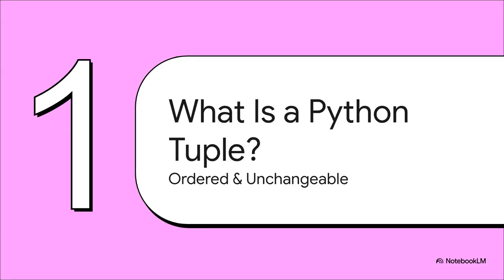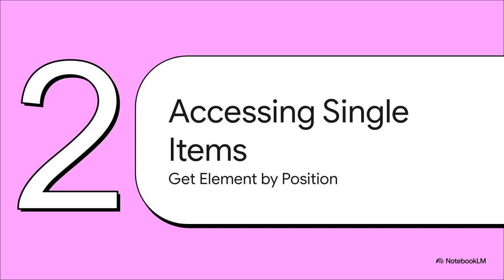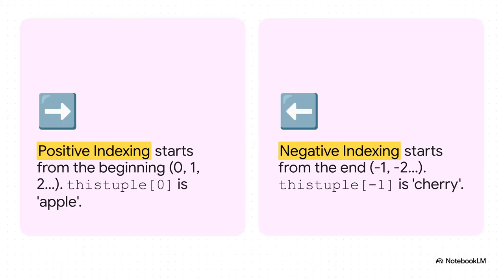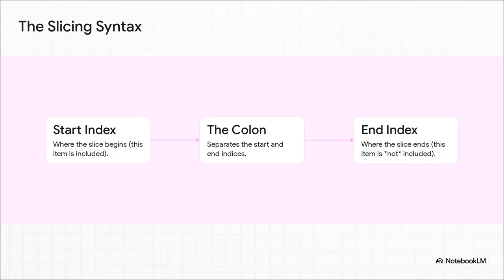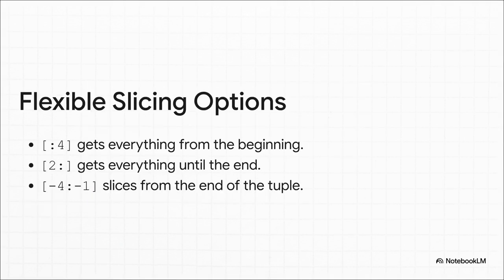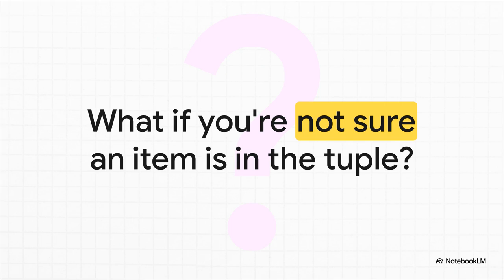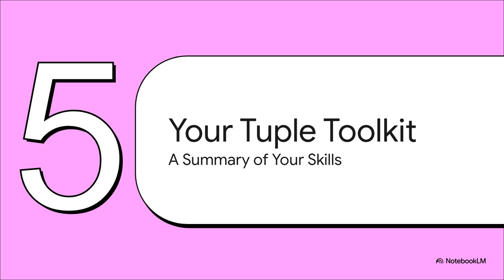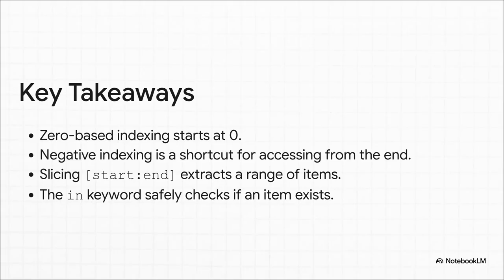02 Python Tuple Access Methods